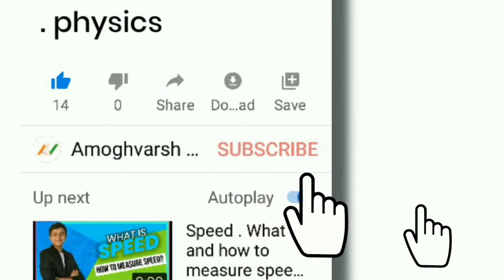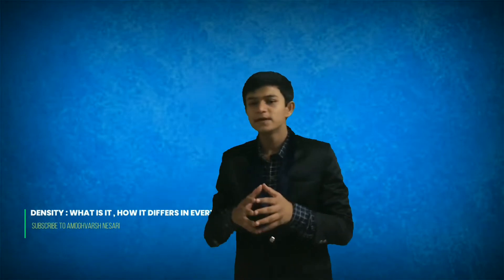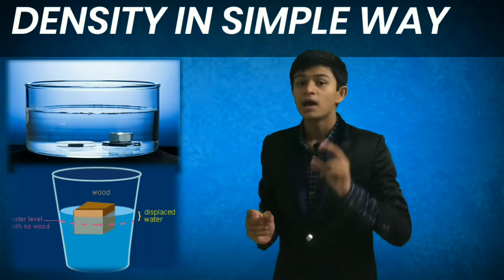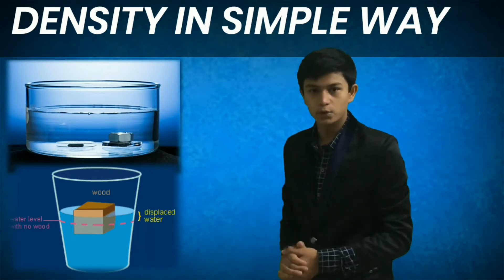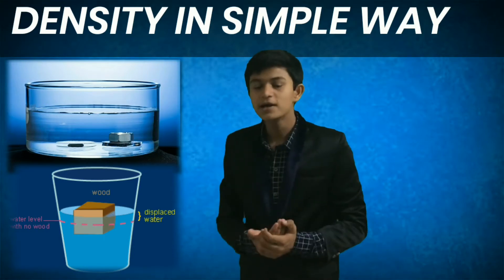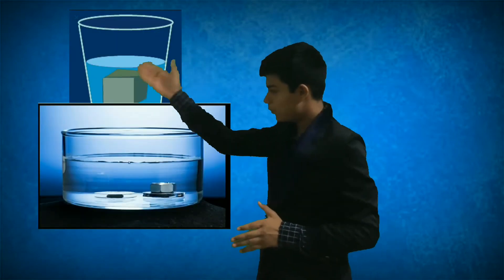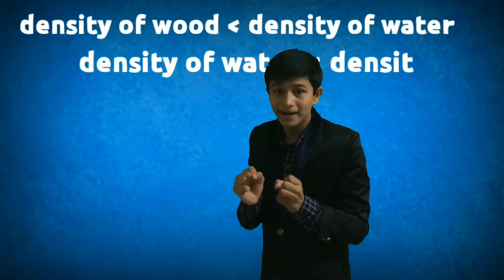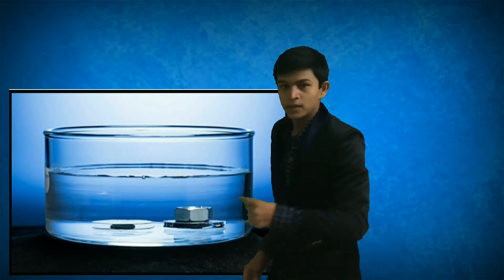What is density | physics|9th motion.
density physics motion what is density , .